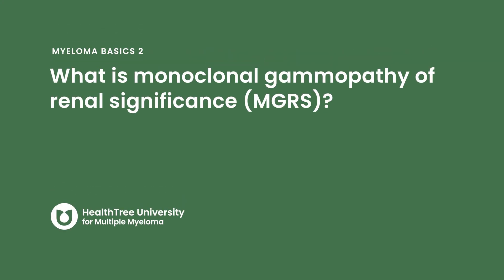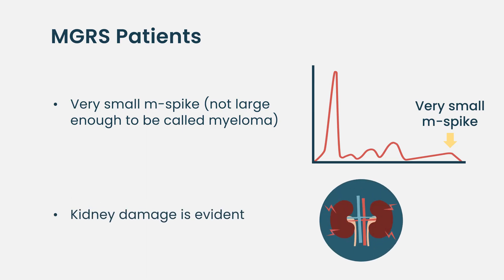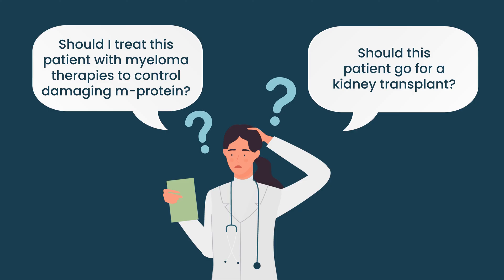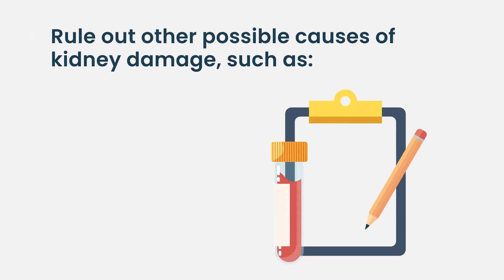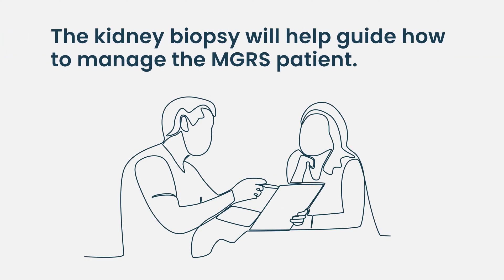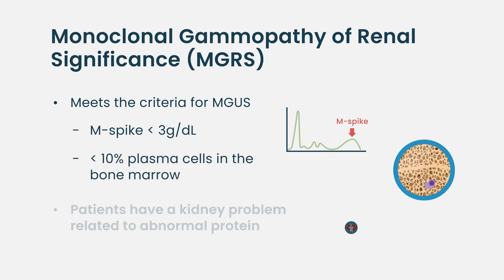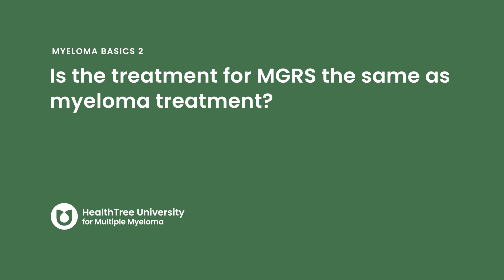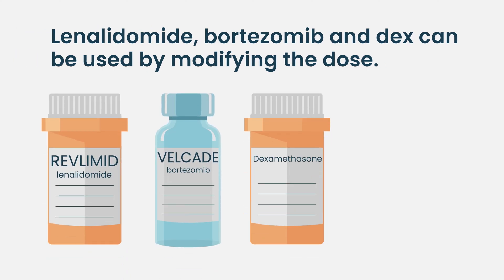What Is MGRS? Understanding Monoclonal Gammopathy of Renal Significance | Myeloma Explained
In this HealthTree University video, we break down what MGRS means, how it relates to multiple myeloma and other plasma cell disorders, and why early diagnosis is crucial for kidney health.

Whether you're a patient, caregiver, or medical professional, this video gives you a clear and concise overview of this complex condition.